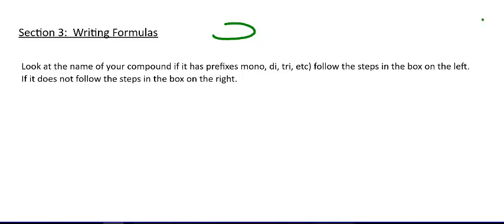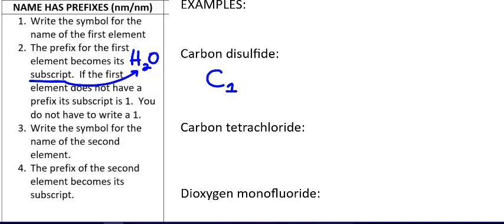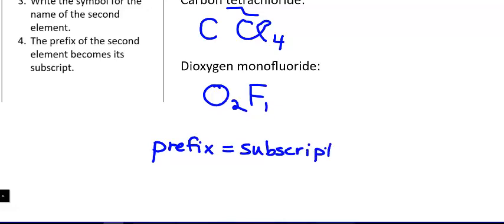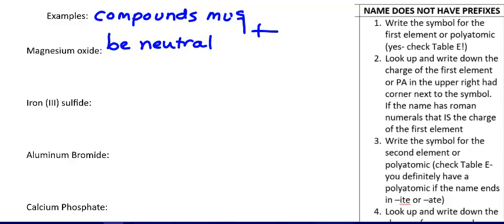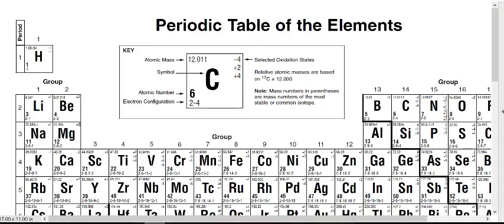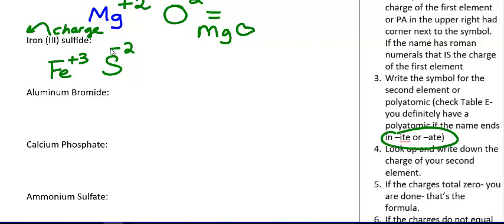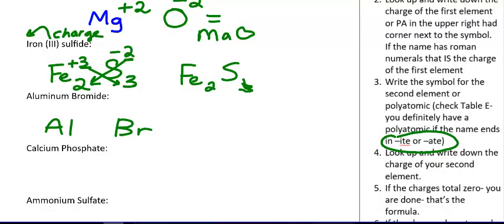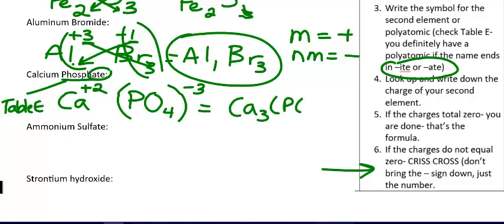unit 5 lesson 3